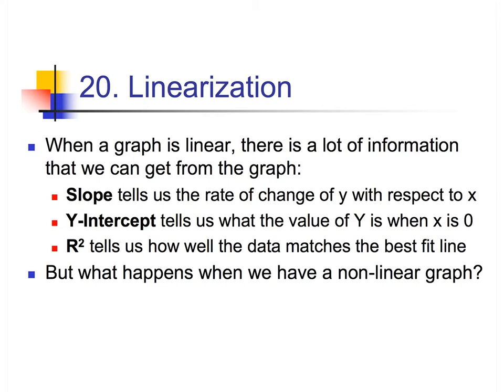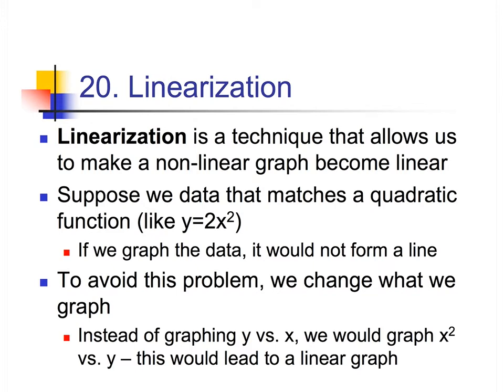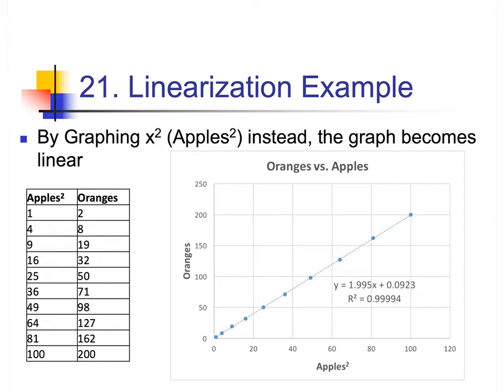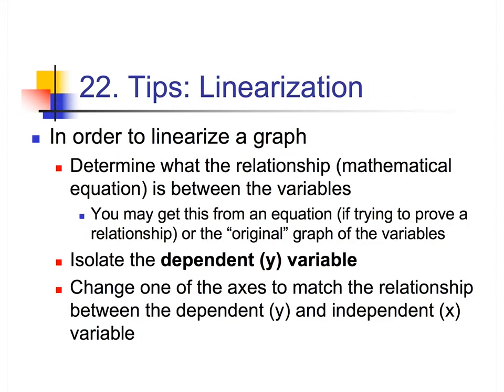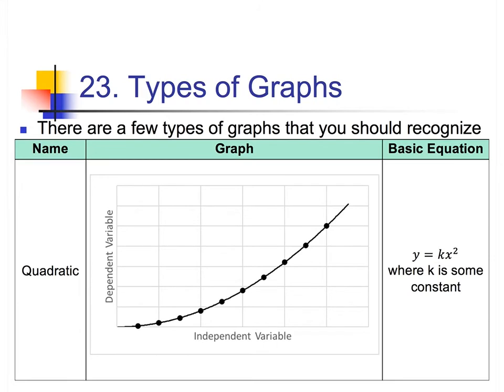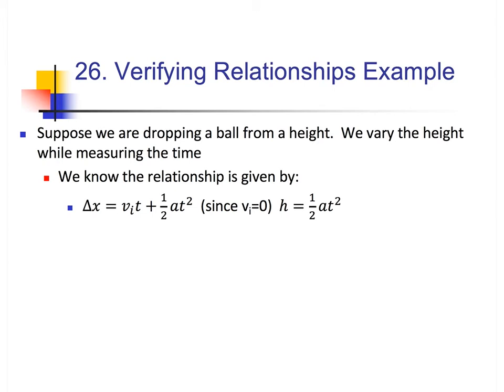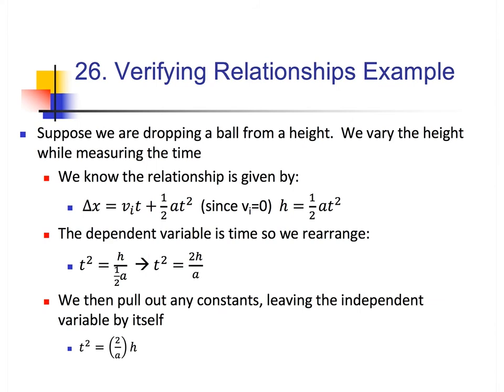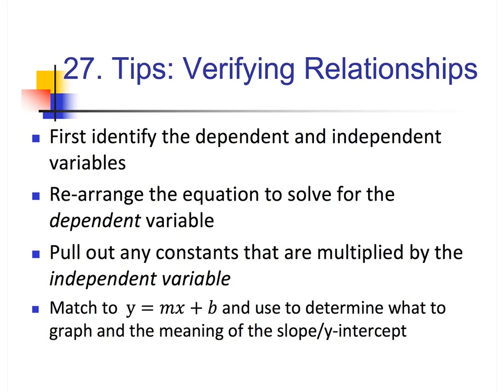Unit 1.5 (20-23 & 25-27) - Linearization